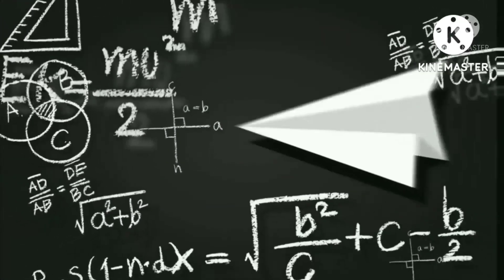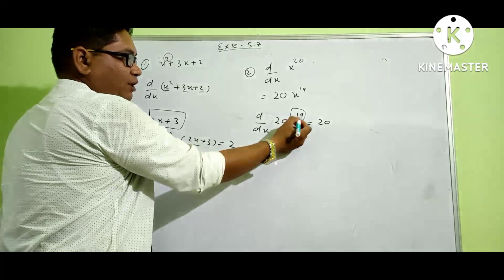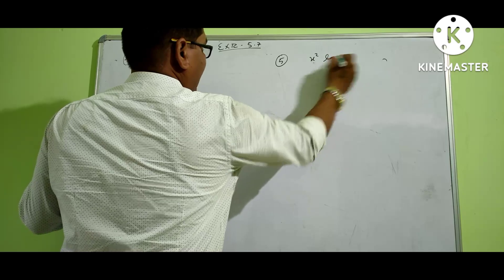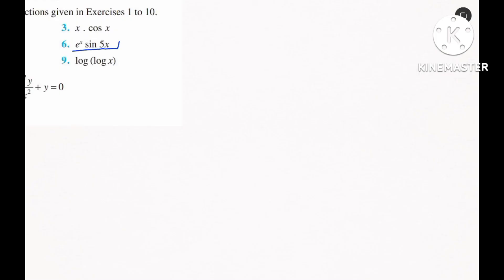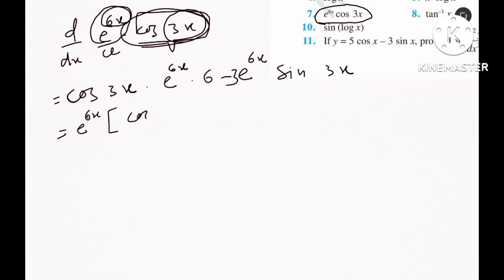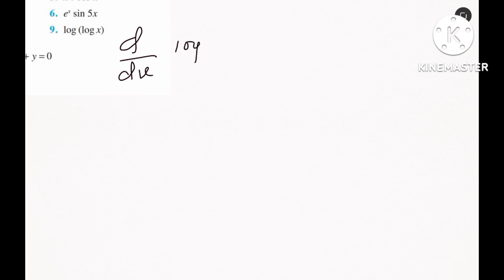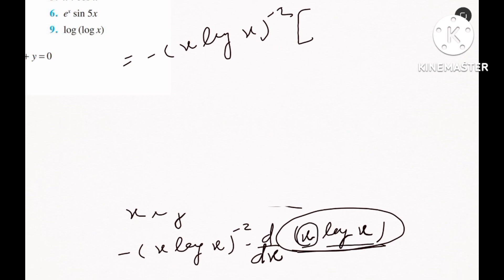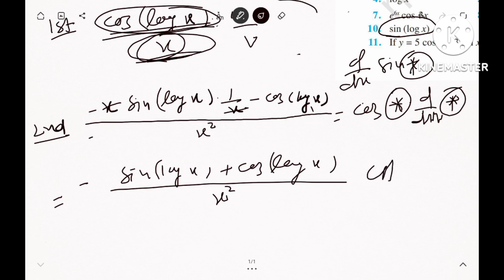cbse 12th math second order derivative || exercise 5.7 part 1